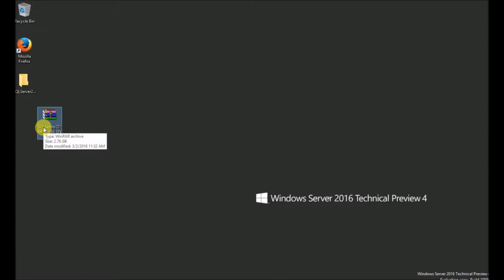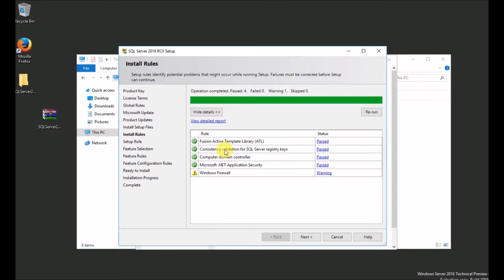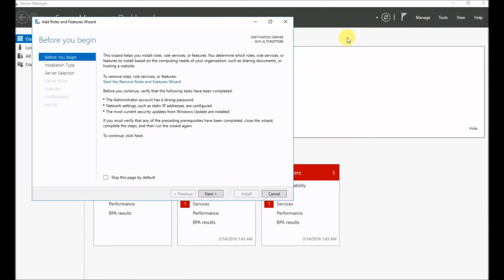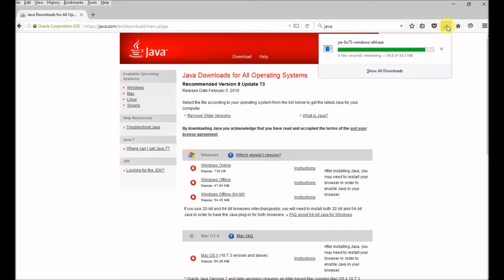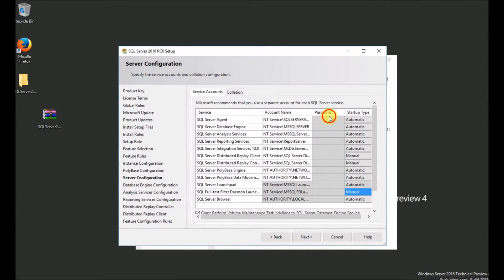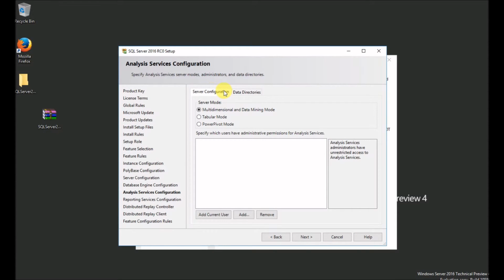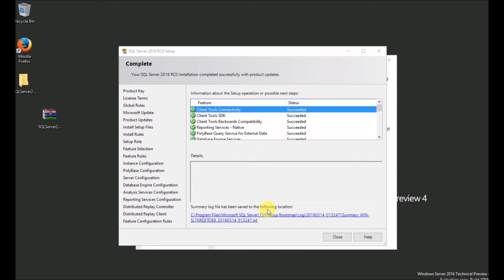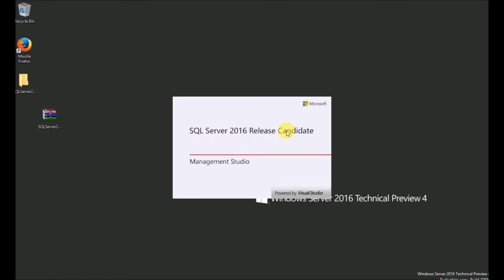SQL2016 INSTALLATION STEP BY STEP